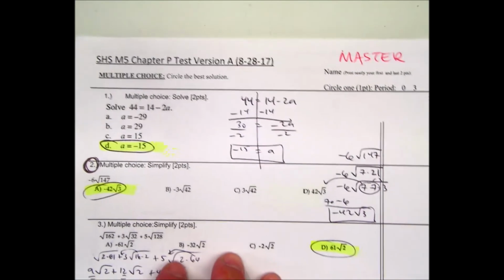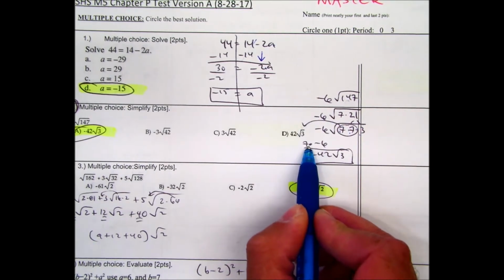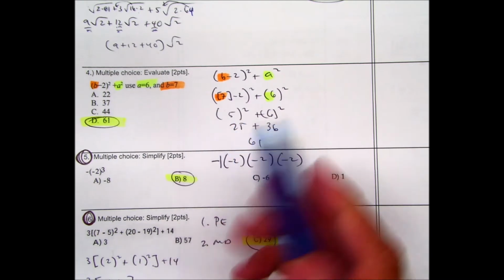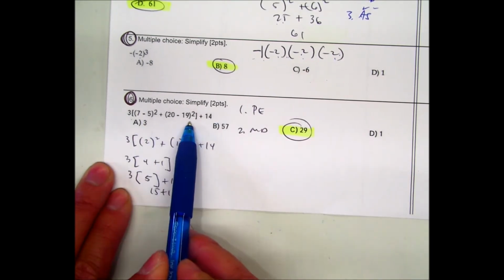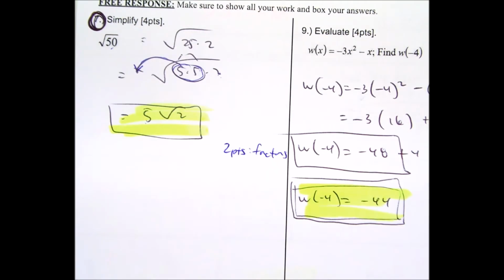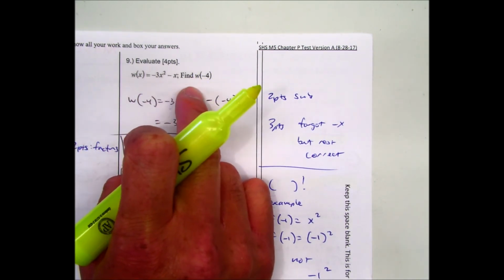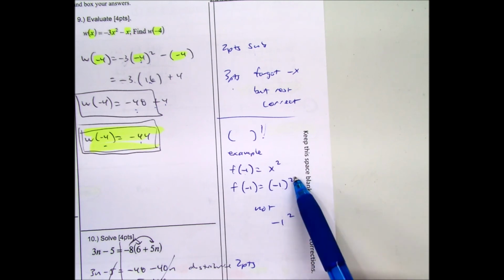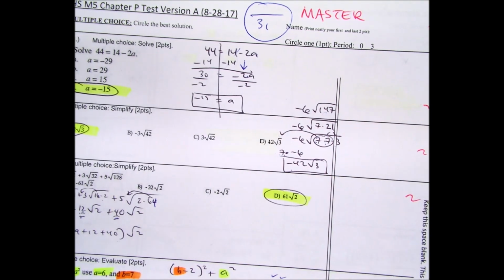Math 5 Chapter P Test Version A 8/28/17